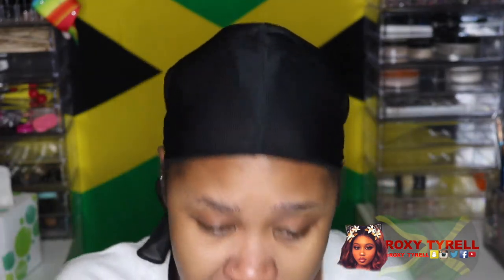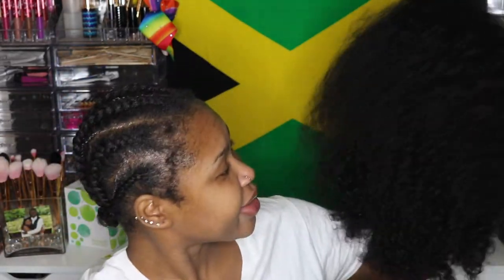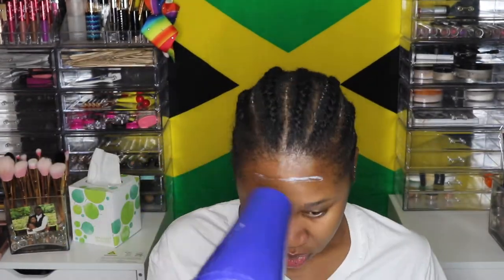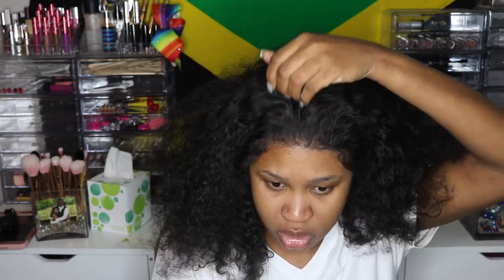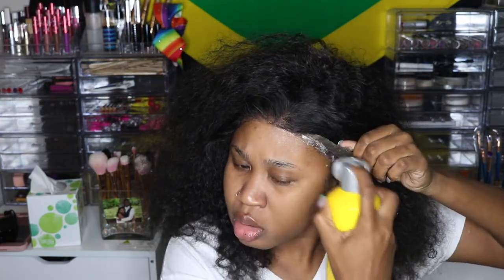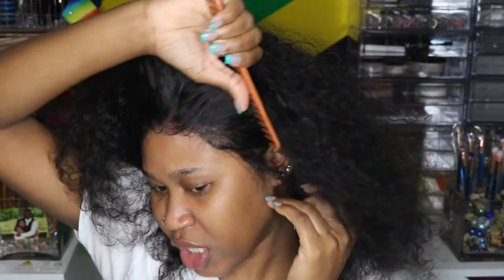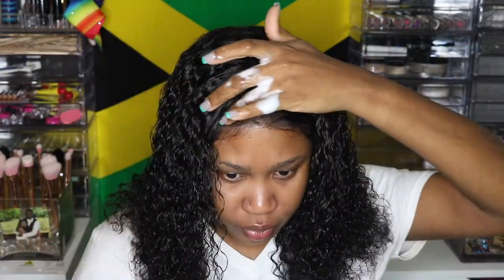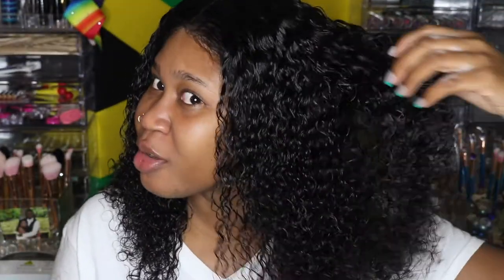HOW TO EASILY APPLY YOUR LACE WIG OR LACE FRONTAL | ROXY TYRELL